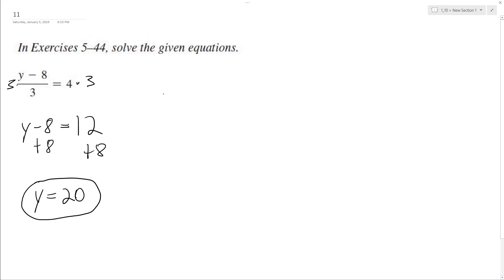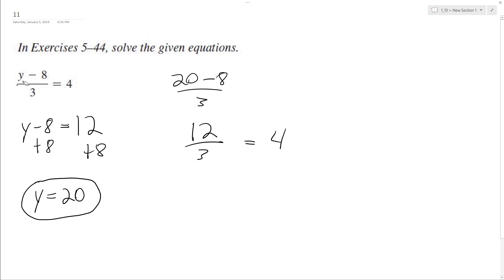(y-8)/3 = 4, solve the equation